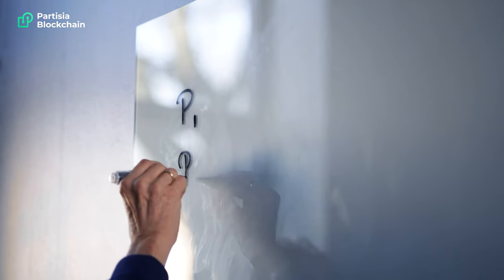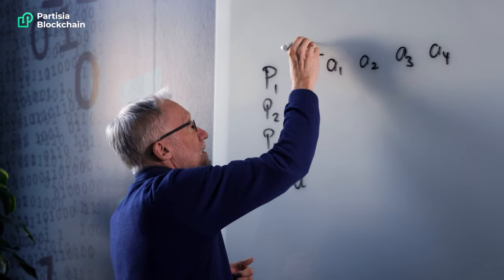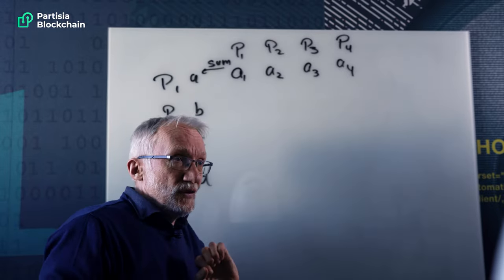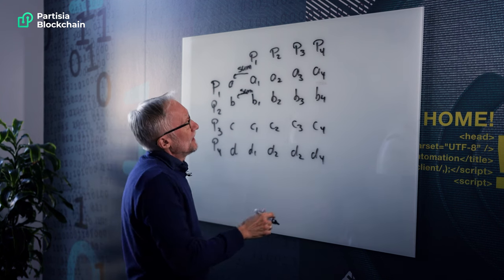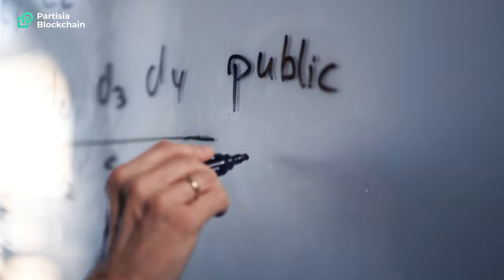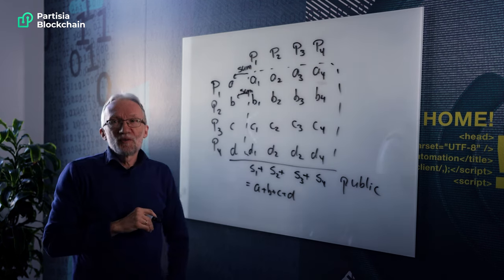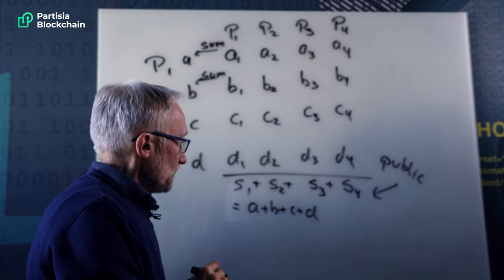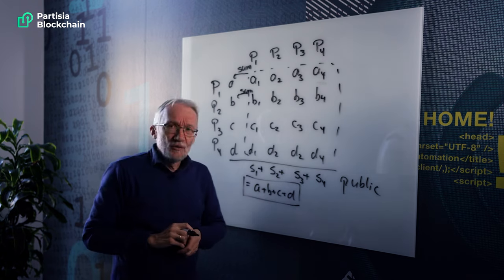Multi-Party Computation simplified: Ivan Damgård, Co-founder/Chief Cryptographer-Partisia Blockchain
MULTI-PARTY COMPUTATION (MPC) : what it is, why and how we use it by Partisia Blockchain’s co-founder, Dr. Ivan Damgård, Denmark's Godfather of Cryptography!

Ivan's research has made a major impact on the crypto scene worldwide, making him one of the most prolific and influential authors in the cryptographic research community. His ideas have had a major impact in shaping many areas of cryptography, such as foundations and practical deployment of multi-party computation protocols, design of hash functions, secret-sharing, zero-knowledge protocols, quantum cryptography, and more.

We invite you to learn about MPC directly from the inventor himself in an easy-to-understand way.  Your comments and likes are appreciated :)